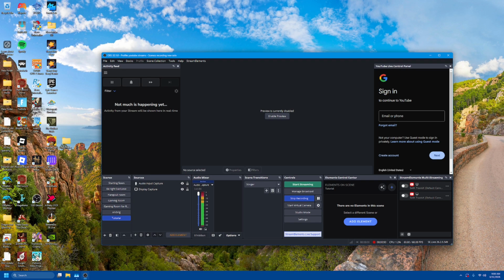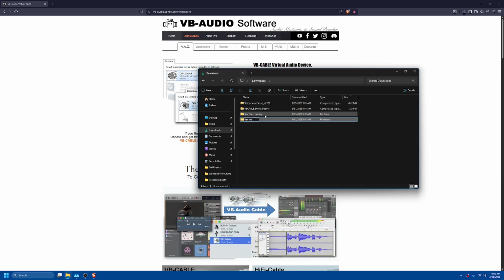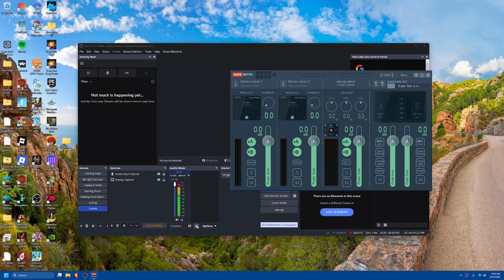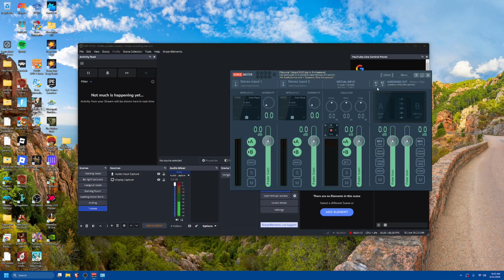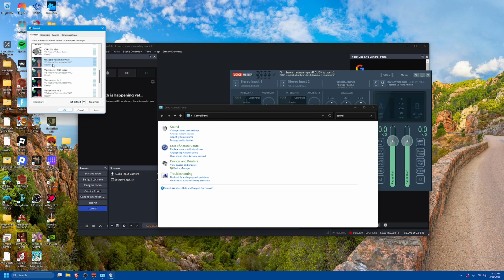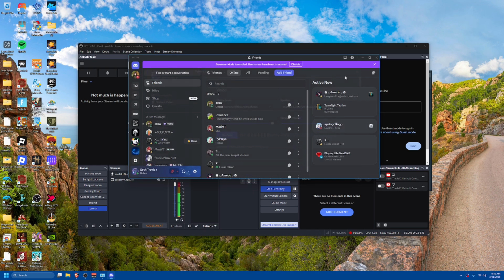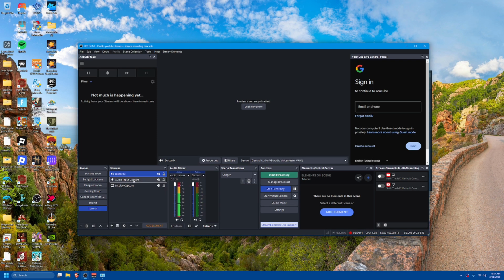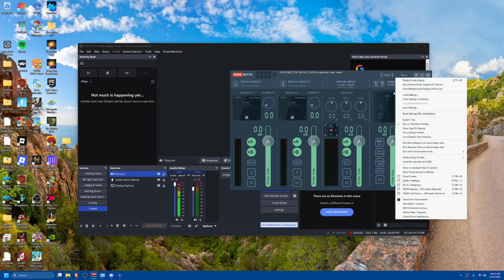How to Record Discord Audio Using Voicemeter and obs!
this is the first time Doing a video like this so basically its an obs tutorial on how to record discord voices using voicemeter.  i have a question for you! have Application Audio Capture Ruined your video with the homies and didn't record your voice? i know it did for me and that's what motivated me on making this video! I  also wanted to turn it to a video for my friends do so they dont run into the same problem i have shout out to the homie @Crowdemonvt for helping me come up with this idea and helping me execute it in video!